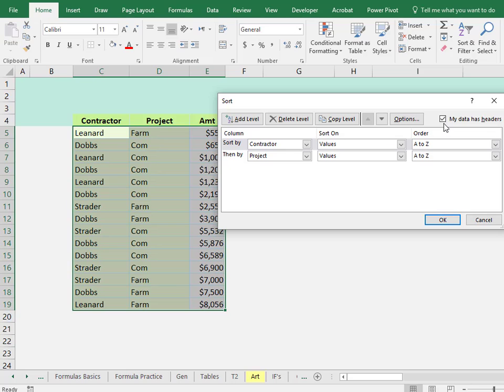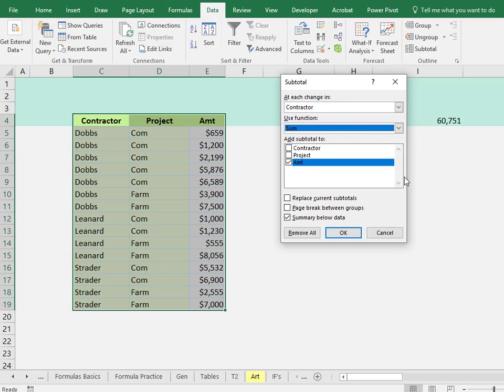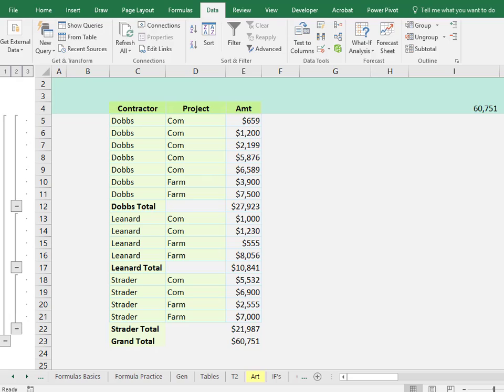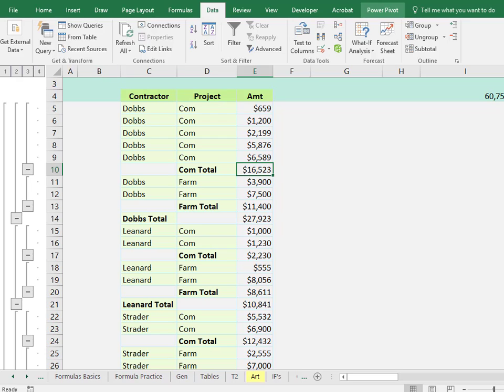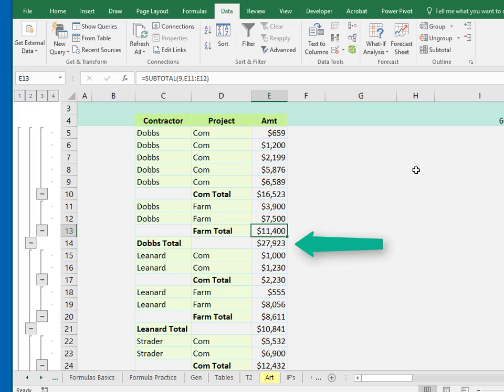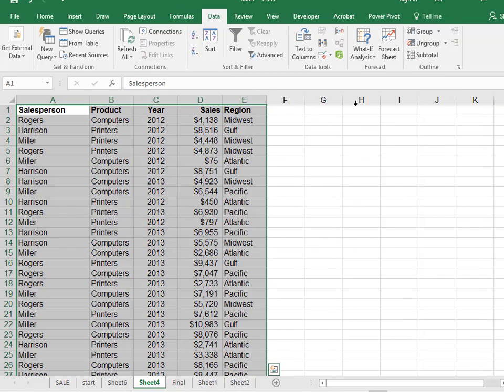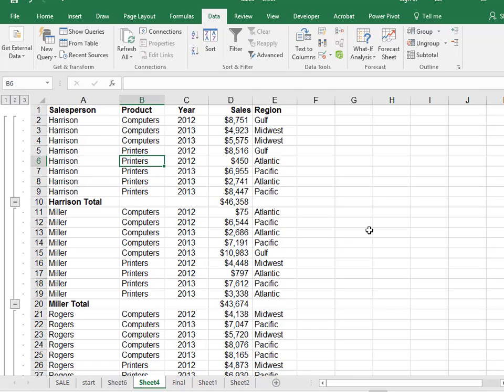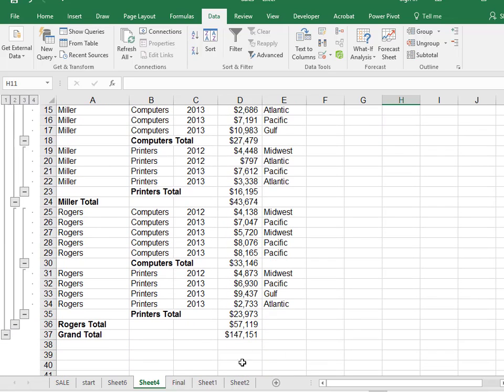outline_Excel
Basics of outlining, group and ungroup